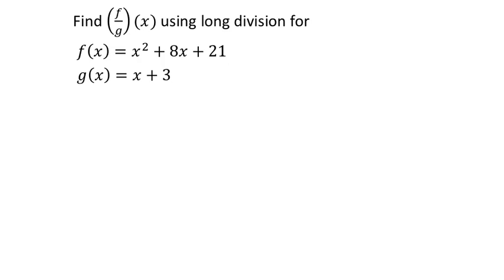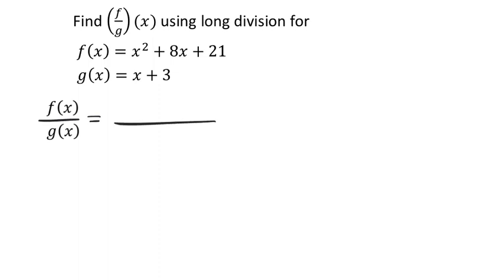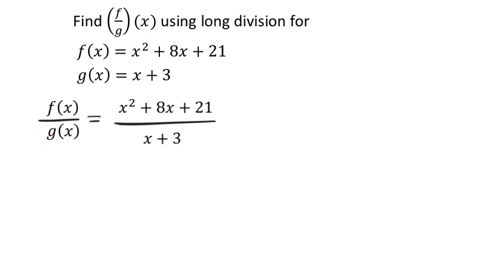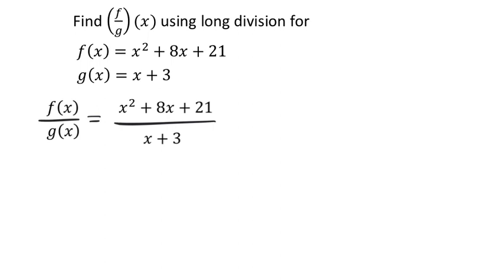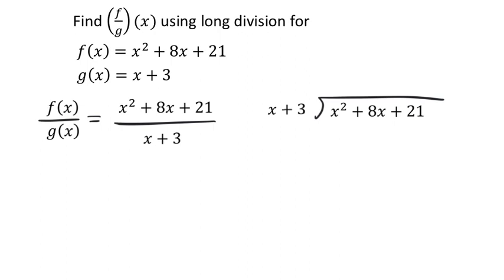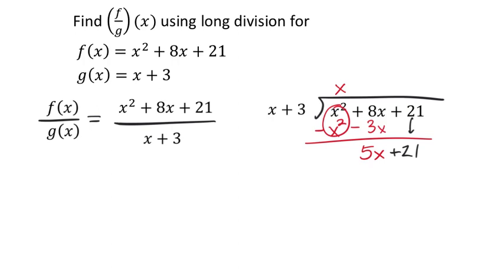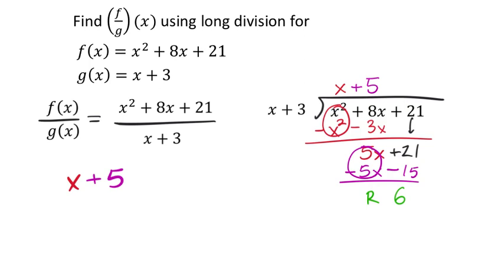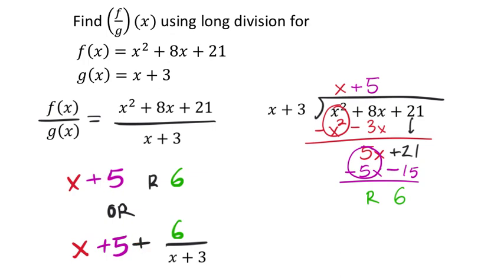Dividing Polynomials with Long Division from Function Notation: an Example